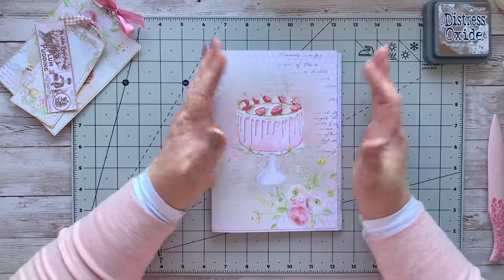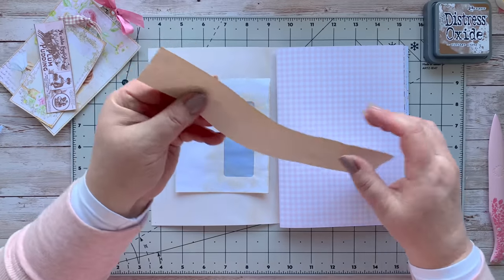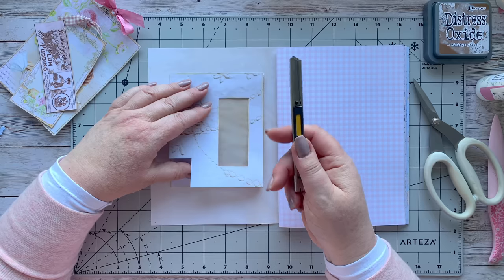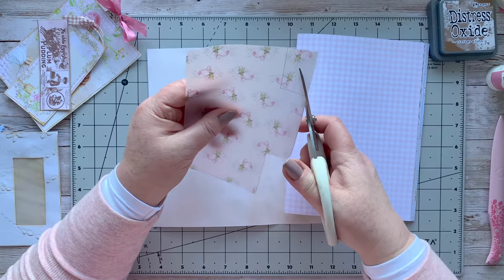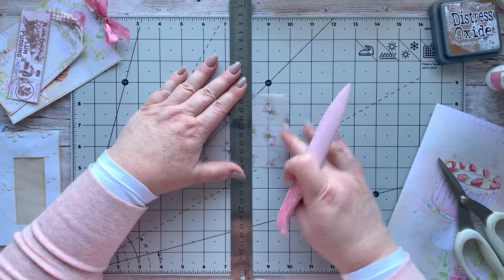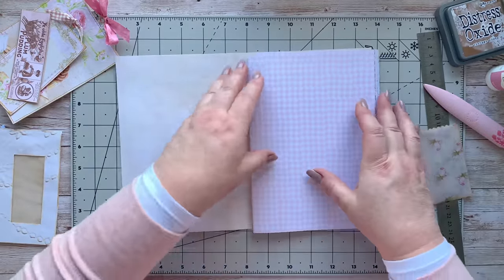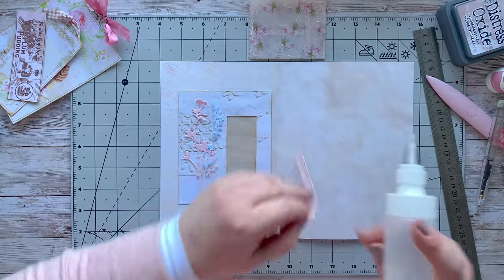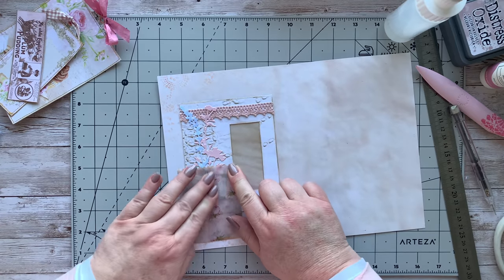Pocket Making & Using up our Scraps!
Hello to all of my crafting friends.   Thank you so much for popping by.  I am so grateful for your patience, while I was enduring some technological challenges!

I have put together a quick and easy little project for you today.   We are going to use a mailer scrap and some paper more scraps to create an exciting page layout to add to our journals.
Come and follow along with me or crafty along.  It is going to be fun.

I have used my Baking Bliss Collection. I have both a digital option and a printed kit version.  Most of the kits are available in both the PDF and JPG versions, except for the Journal Pages, as it is 25 pages large.  If you are wanting to purchase these in the JPG format, just drop me an Etsy Message and I can arrange that with you.
The Journal Pages are also available in two sizes, namely:  US Letter size or A4.  Each kit is clearly labelled, so you don't choose the wrong one.

Last few days!

You are most welcome to use any kit you like.  You are not obligated in any way to purchase my kits at all.  Please use what you have in your craft room.  If you have a printer and would like some digitals, I do have freebies available in my Facebook group.  You might just want to try them.  They are free, as the name suggests.

My New Kits are called Baking Bliss and here are the links:

Lace and Doily Digital Kit